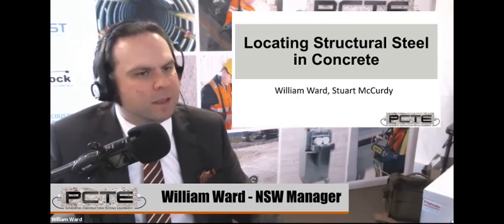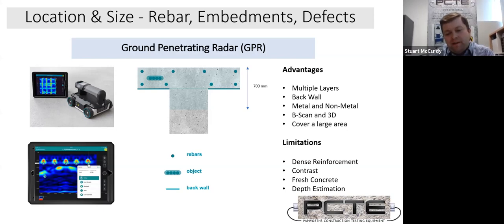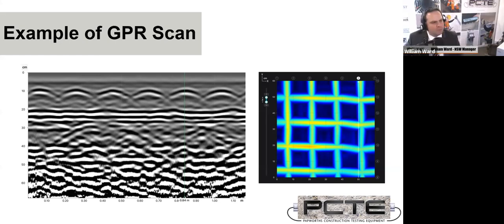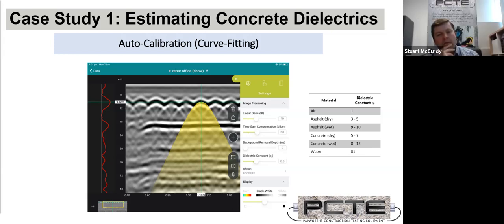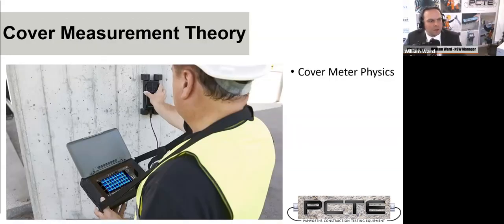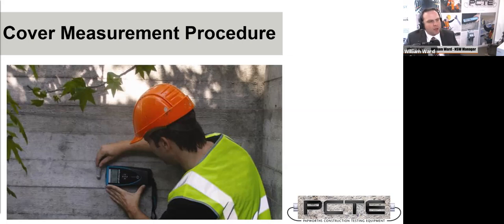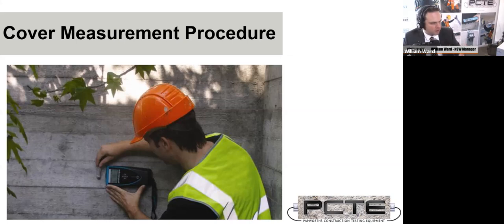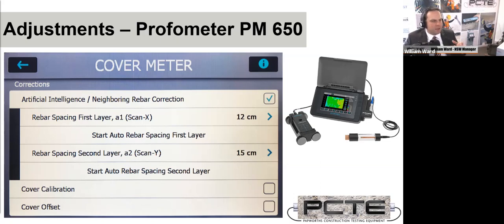Locating Steel in Concrete - Comparing GPR and Cover Meters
This webinar discusses reasons to locate steel in concrete, provide a guide to cover meter and ground penetrating radar.

These two common technologies support locating the position and cover depth of reinforcing steel, structural steel such as pretension / post tension strands, grouting ducts and other steel construction details.